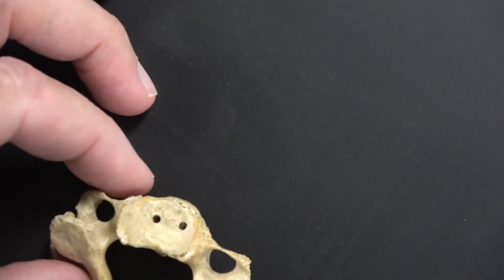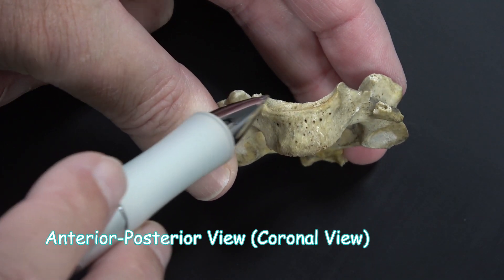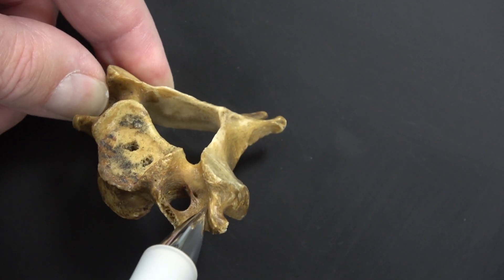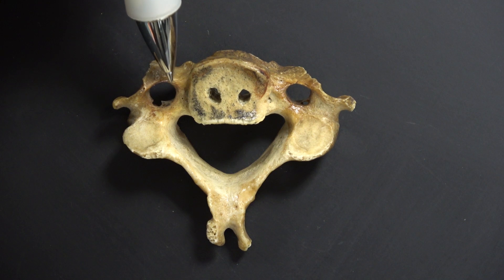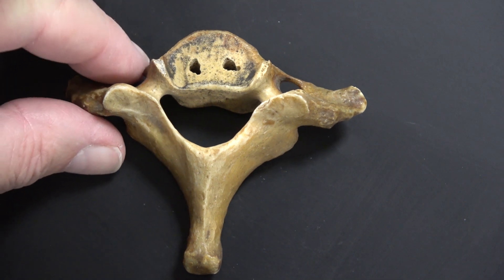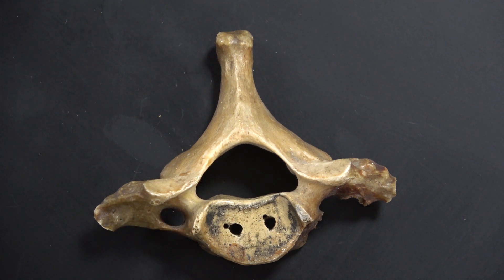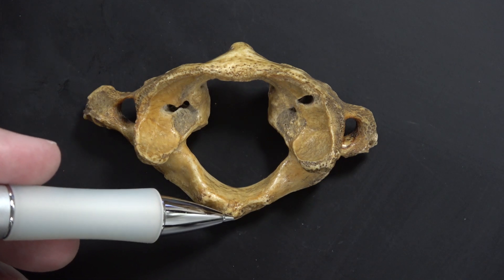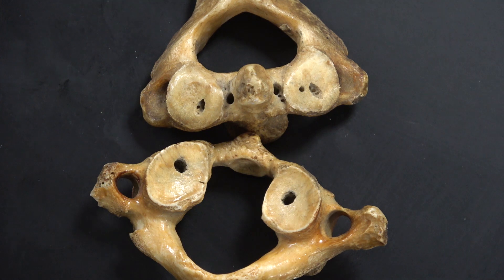Osteology of Cervical Vertebrae: Learn the parts of both typical and atypical cervical vertebrae.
Learn the parts of both typical and atypical cervical vertebrae.